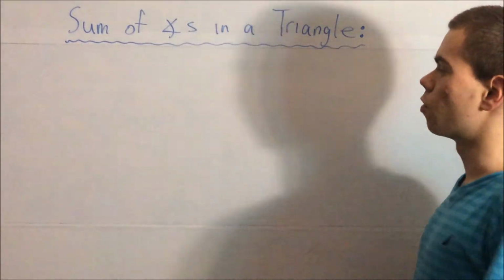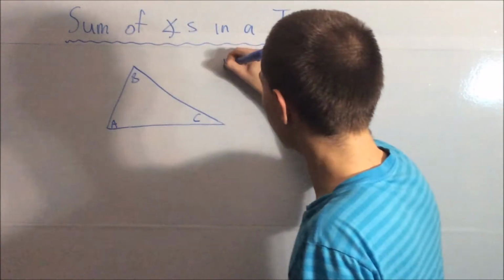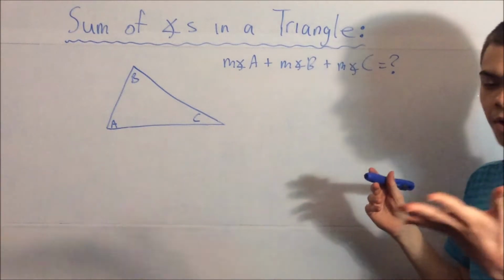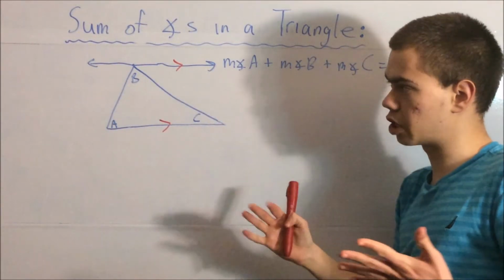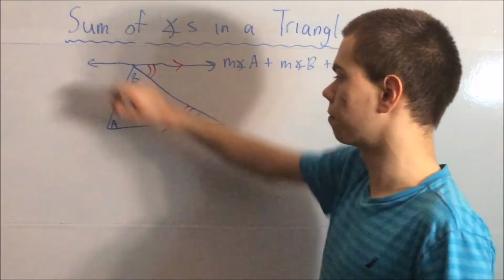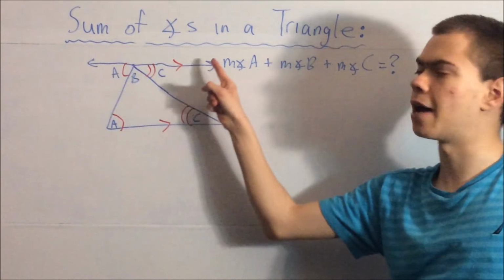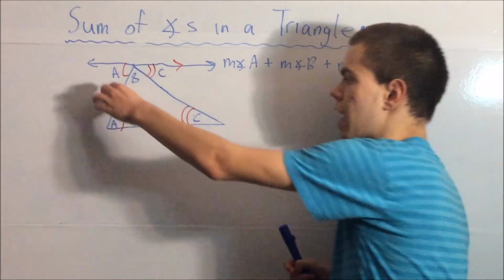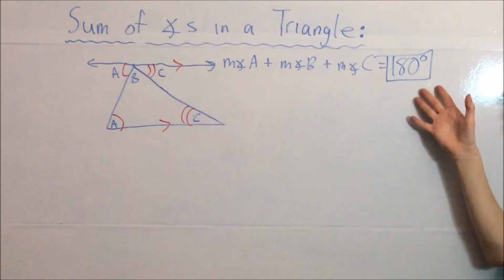What is the sum of the angles in a triangle?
In this video, I talk about what happens when we add the three angles in a triangle together.